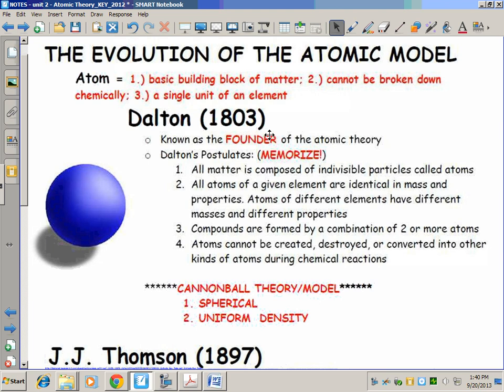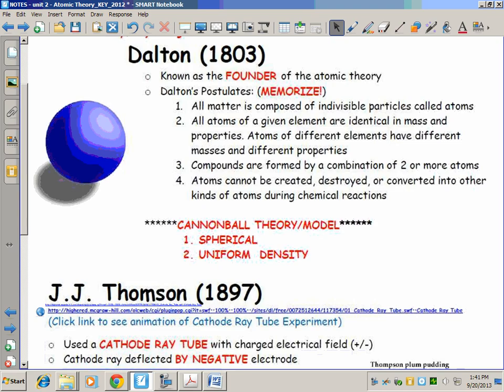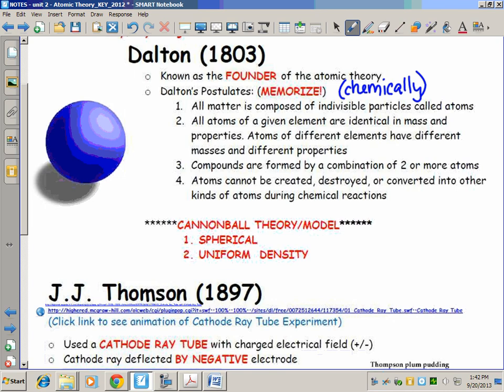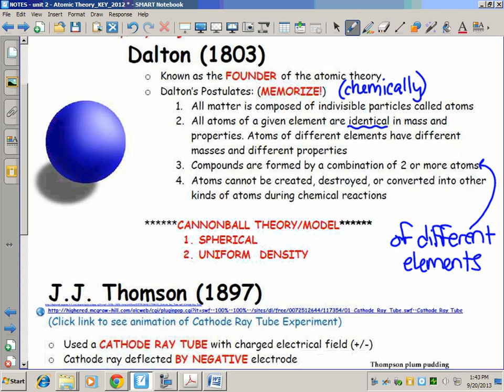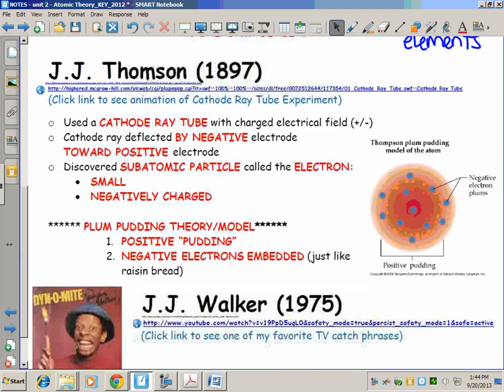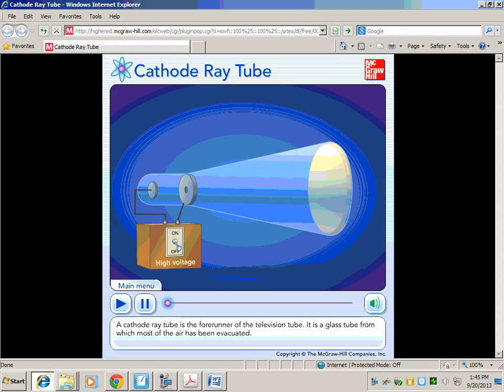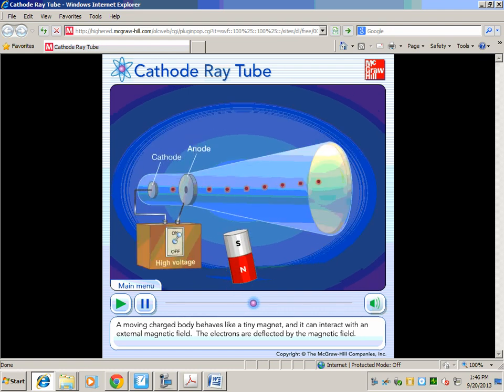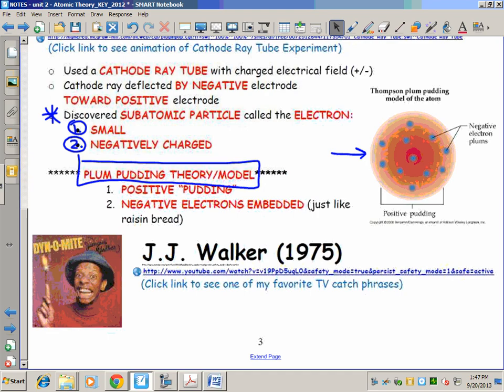Atomic Theory: Dalton & Thomson